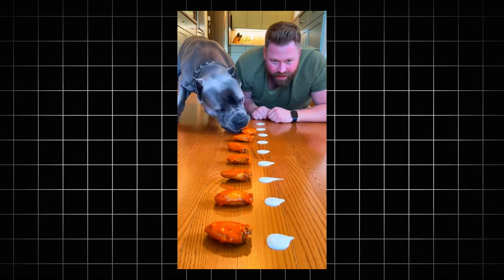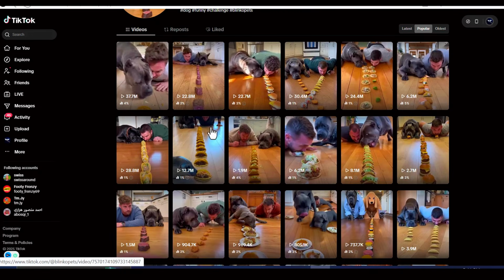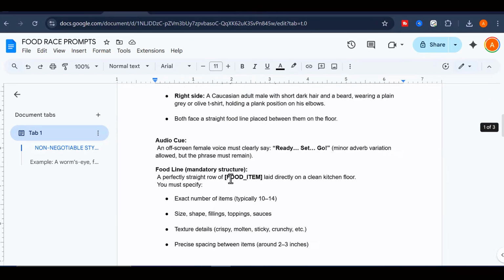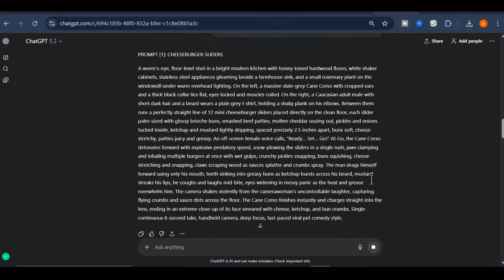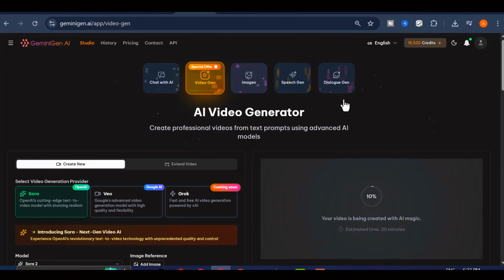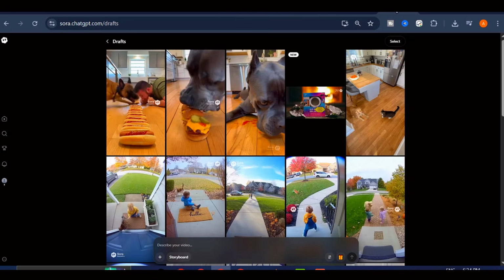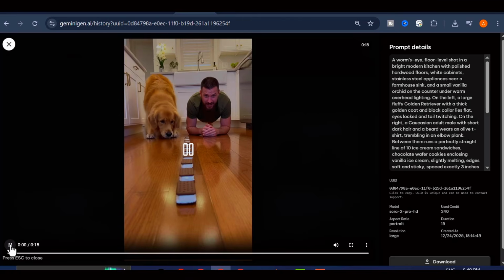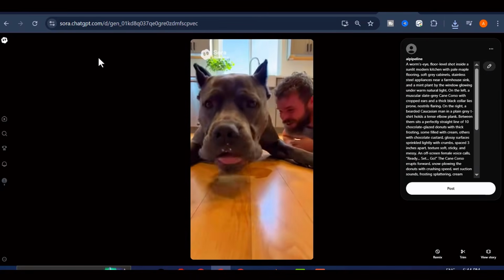How To Create Viral Funny Animal Food Race Videos with AI (FREE METHOD)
Learn how to create viral funny animal food race videos using AI with Sora 2, even if you do not have an invitation code. In this tutorial, I show you the exact prompt formula, how to generate watermark free videos, and how to produce multiple short videos daily for TikTok Shorts and YouTube Shorts.

This step by step guide is perfect for beginners and creators looking to grow fast with AI powered content. All tools and resources mentioned in the video are linked in the description.